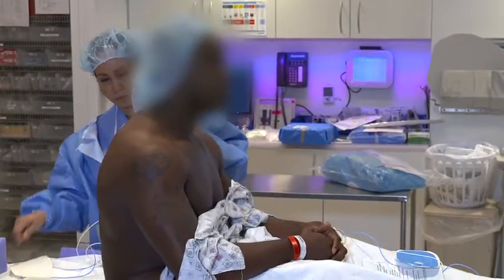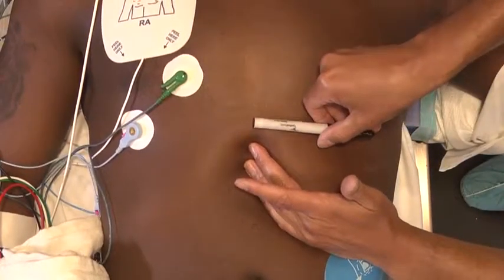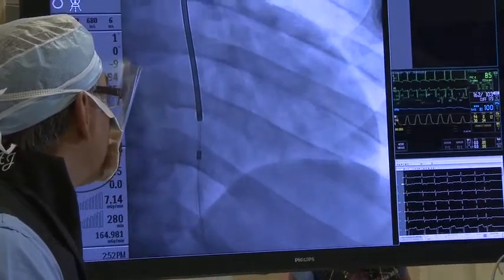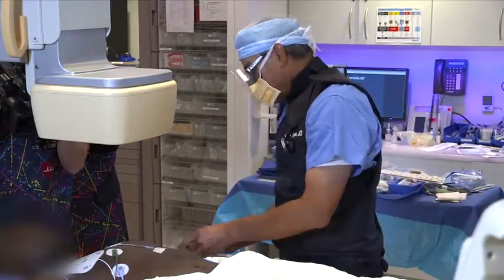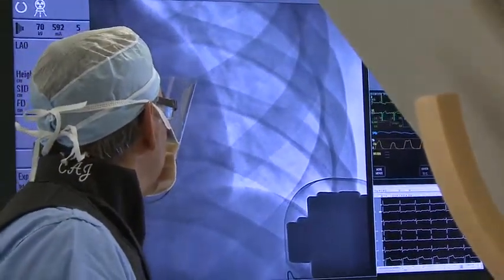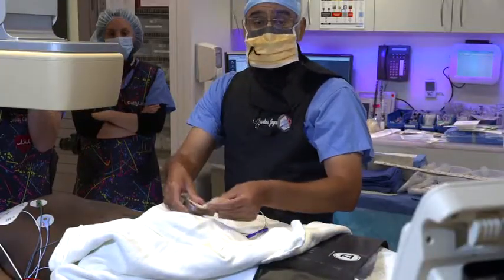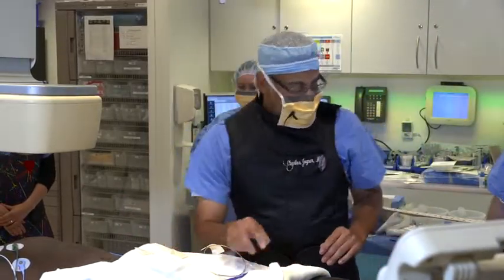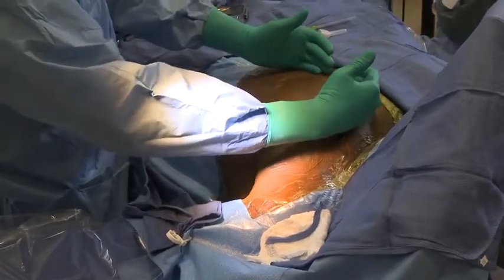Subcutaneous ICD (SICD) implant: Patient Prep and Draping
Dr. Joyner and staff describe process of marking and sterile preparation of a patient for subcutaneous ICD implantation.